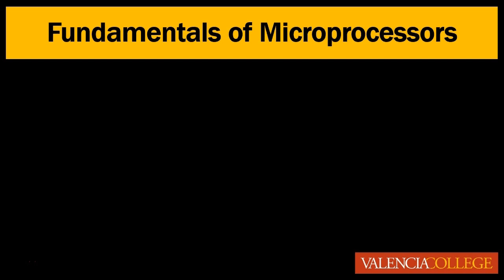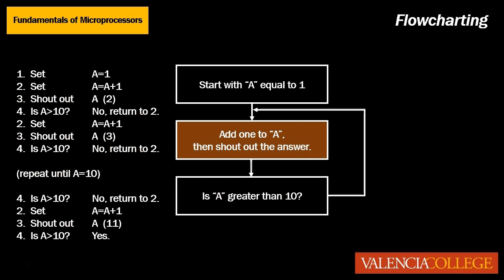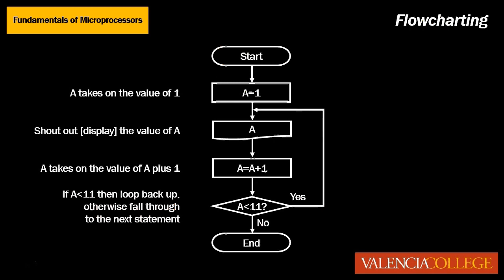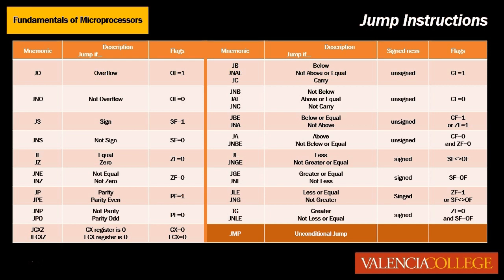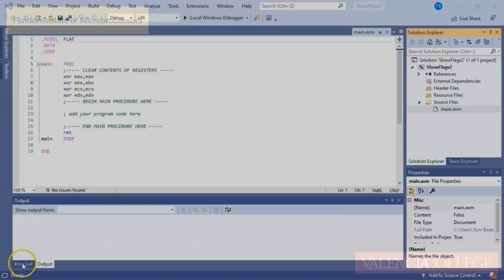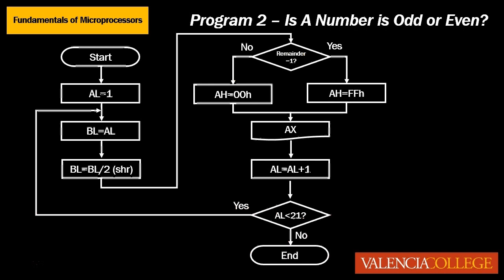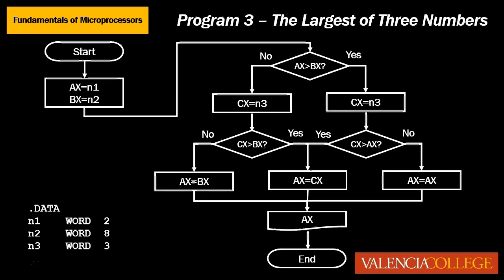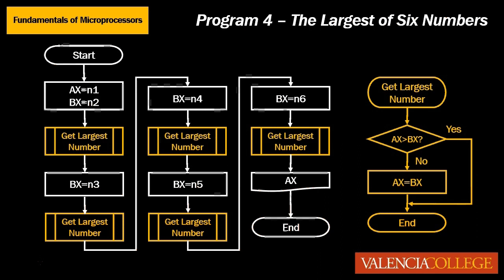Fundamentals of Microprocessors - Video 04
* Flowcharts and Program Visualization
* Flags to Help with Program Flow
* Subroutines for Program Optimization